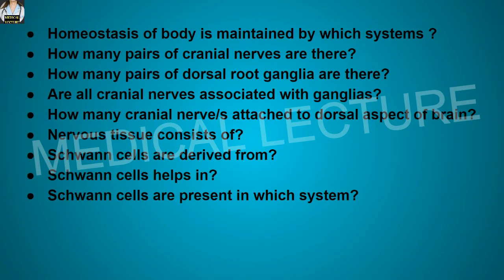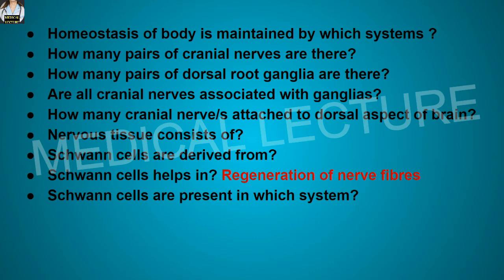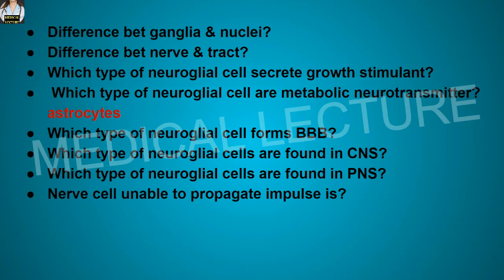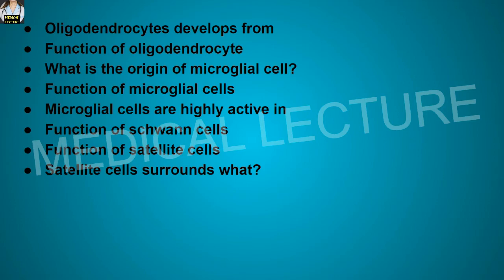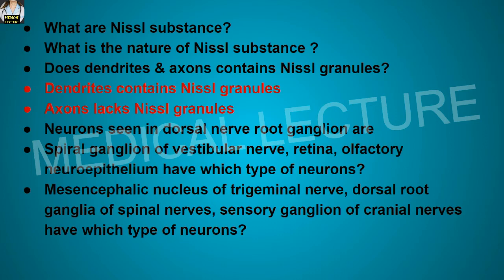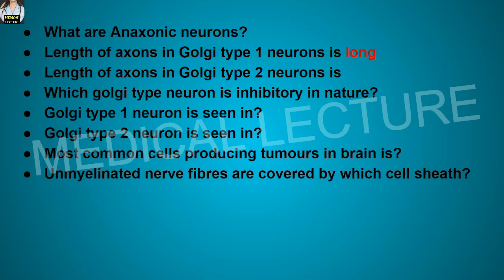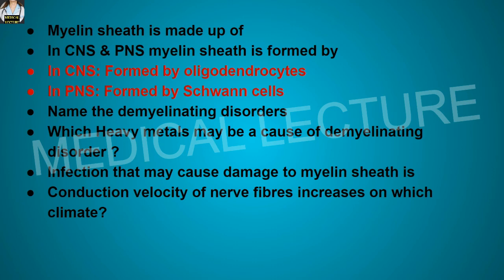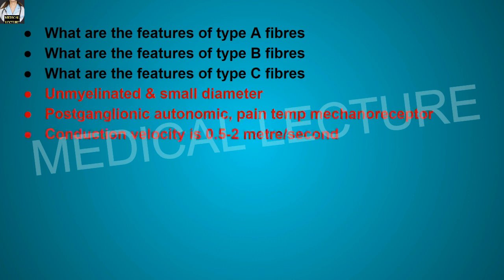ANATOMY IMP NEET P.G. NOTES + MCQs + ONE LINERS|| GENERAL NEUROANATOMY ||MEDICAL LECTURE|| PART:14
In this video, I have provided u some important notes for medical entrance exams. In this particular video, I have covered the GENERAL NEUROANATOMY topic. First, try to solve it by yourself & test yourself by pausing the video. Hope this helps you with your studies. I will cover the further chapters soon...